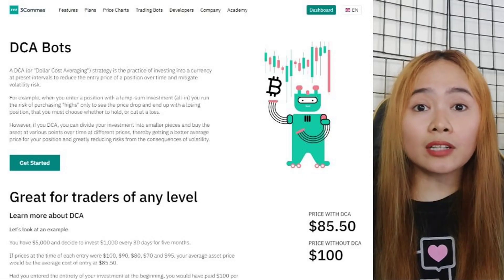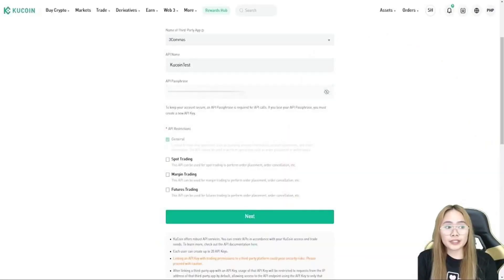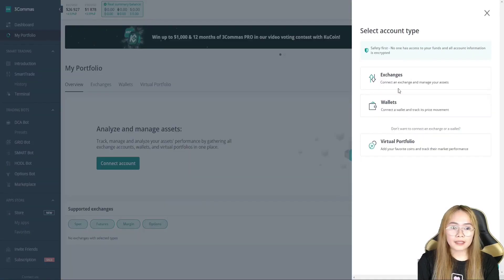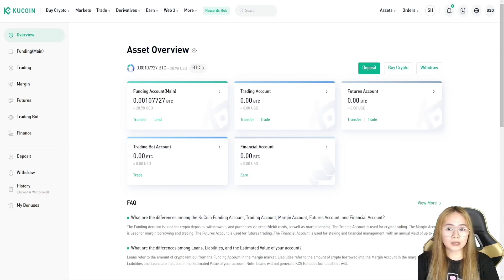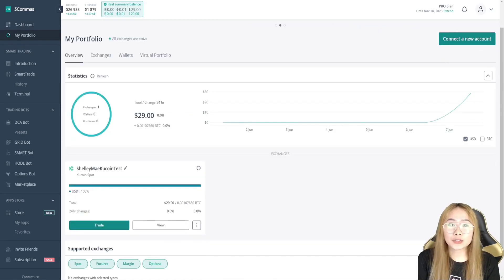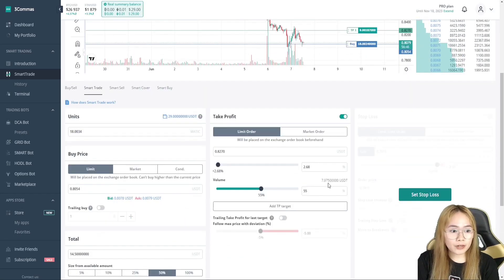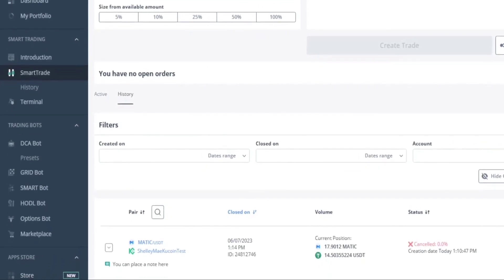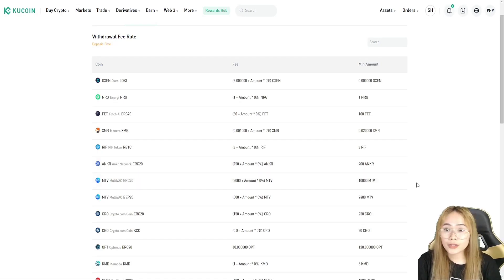Beginners Guide on How to Connect Kucoin to 3commas!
More Bonuses ⤵️
3commas ➡️ (Get Discounted Trading Bots)

TIMESTAMP:
0:00 Start
0:02  What is 3Commas
0:58 Connecting Kucoin to 3Commas
4:01 Fund Account
6:12 Smart Trade
08:57 Thoughts